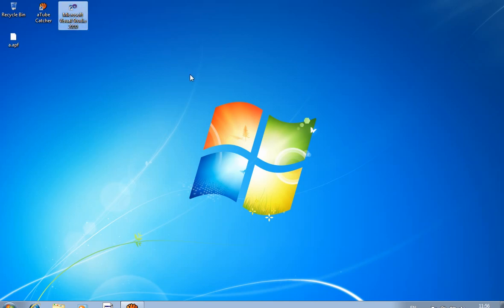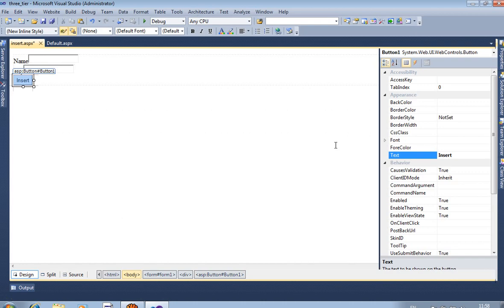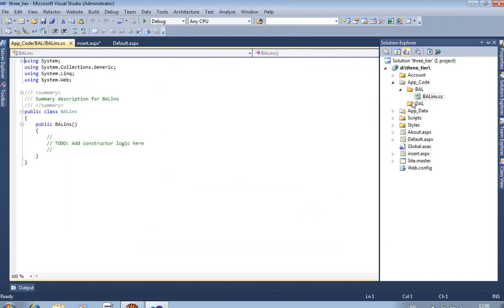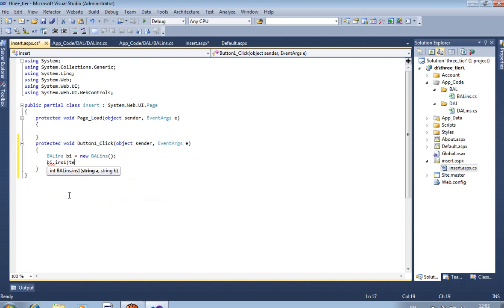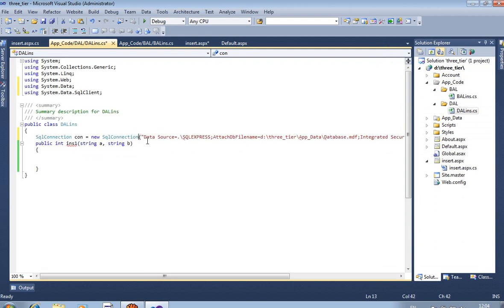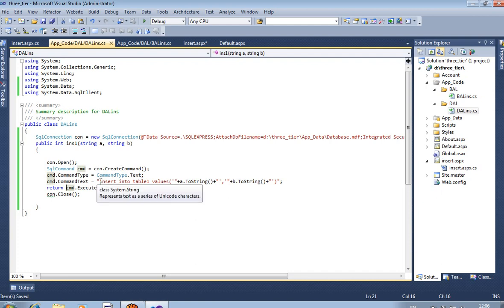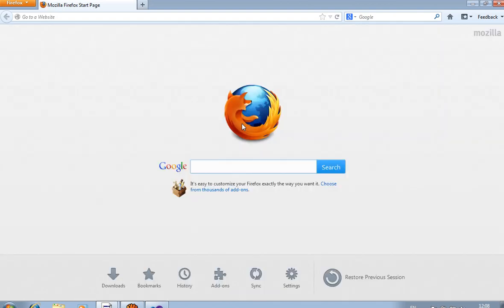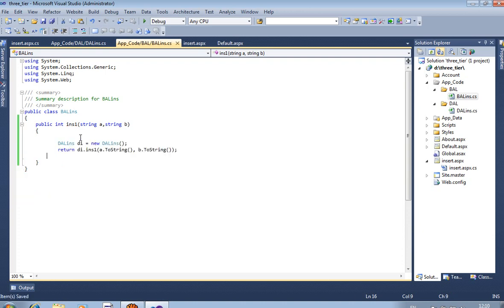three tier architecture,MVC architecture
three tier architecture(MVC ARCHITECTURE) in asp.net